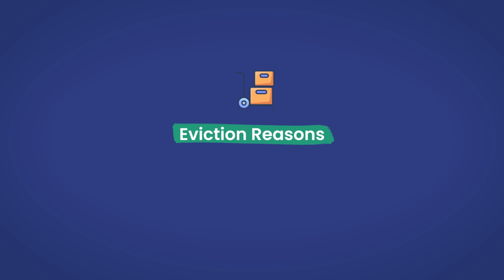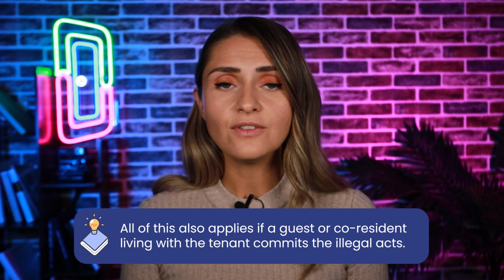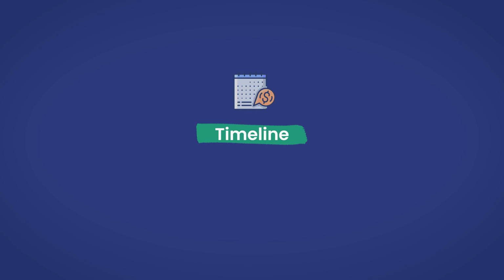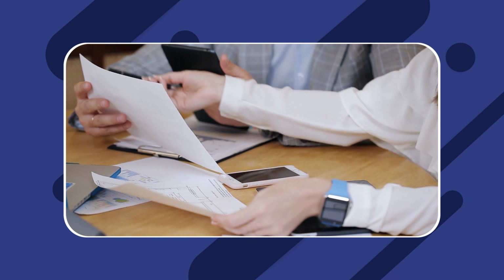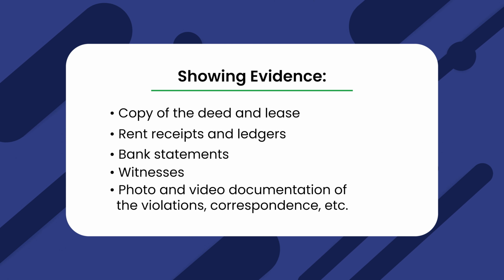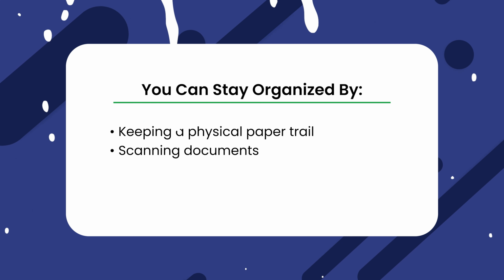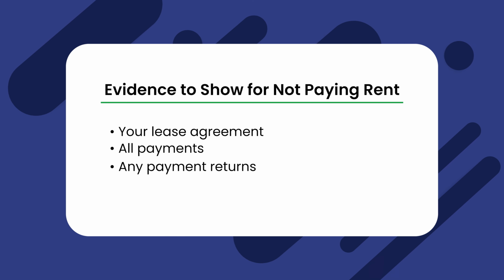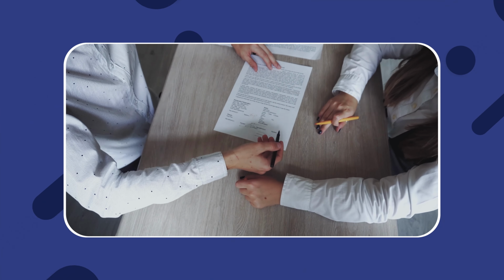Your Guide to The Eviction Process in Ohio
Navigating the eviction landscape can be complex, but that's why I’m here today - to guide you through everything. Ready to uncover the ins and outs of the eviction process in Ohio? Let's dive in. Make sure to check out DoorLoop today

0:00 Overview
1:14 Failure to Comply With Rent Deadlines
1:42 Violation of the Lease/Rental Agreement
2:23 Conducting Illegal Activity
3:03 Material Health or Safety Violation
3:39 Non-renewal of the Lease After the Rental Period Ends
4:10 How to File a Complaint
4:28 Timeline
4:34 Notice to Comply
5:11 How to Serve a Tenant
5:56 After Serving the Summons and Complaint
6:10 Timeline
6:28 Filing a Motion to Obtain Judgement and Get a Judgment for Possession
6:48 Next Procedure if the Tenant Disagreed and Replied
7:24 Timeline
7:29 Getting Possession After the Landlord Wins the Case
7:55 Move Out Process
8:51 Timeline
8:59 Ohio Eviction Timeline
9:17 How to Keep Good Records
10:19 Evidence to Show for Not Paying Rent
11:27 Evidence to Show for Lease Violations

Category: Laws ‍‍